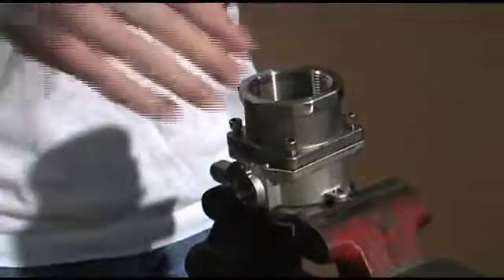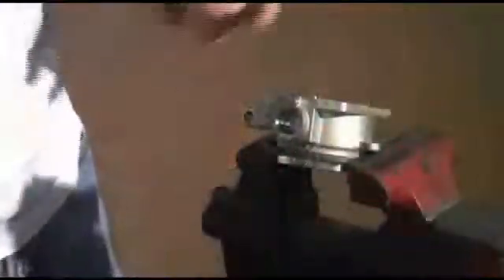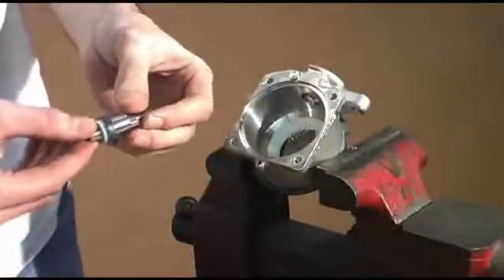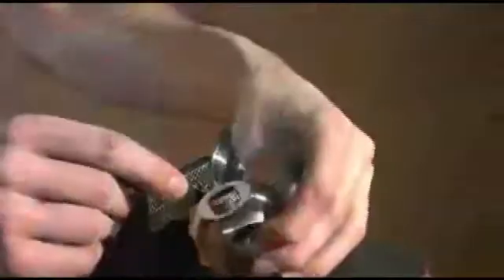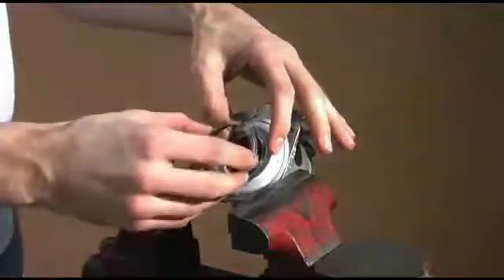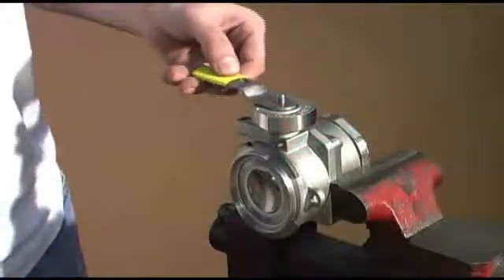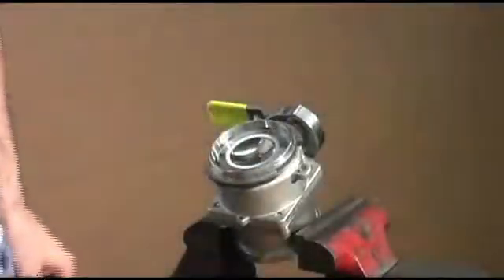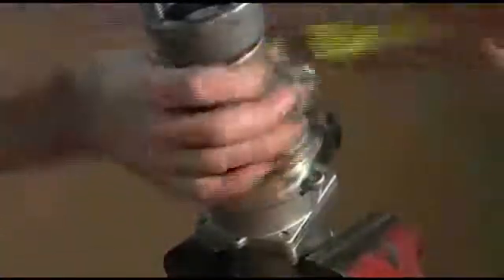OPW Engineered Systems' Epsilon™ Adaptor: Maintenance and Repair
Detailed step-by-step instructions for the complete disassembly and reassembly of the Epsilon™ adaptor. Epsilon comes in stainless steel or Hastelloy® and because of its double ball valve design, Epsilon is a sophisticated low spill coupling system. For the best in-plant chemical transfers, select OPW's Epsilon.